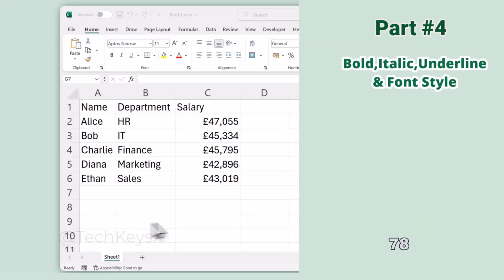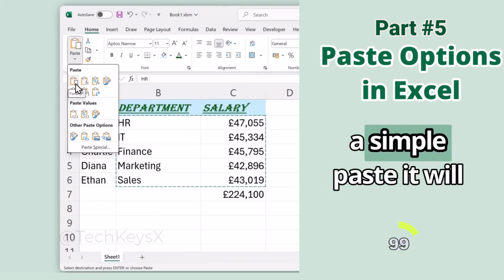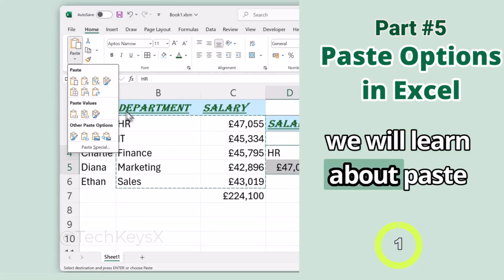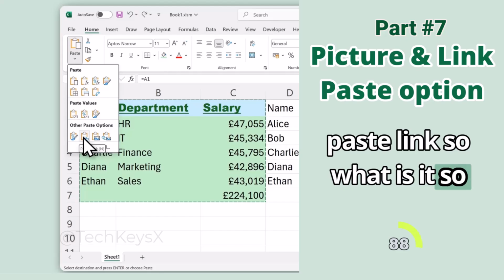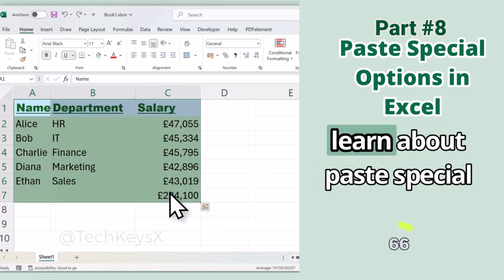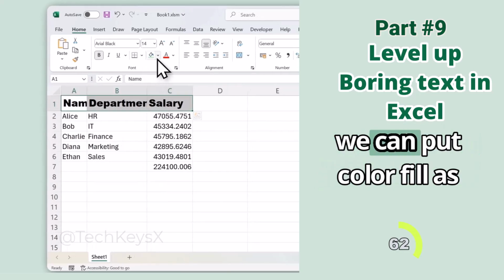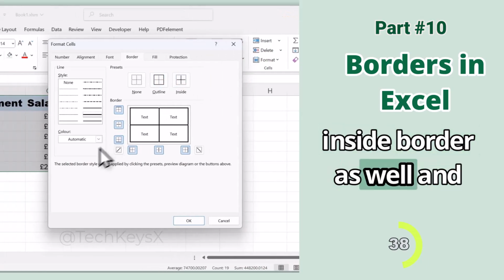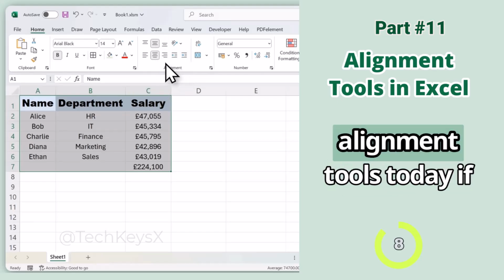Excel Full Guide Ep 1: Every Button & Function Explained (Beginner to Pro)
🔍 What you’ll learn in Ep 1:

00:00 Intro
00:12 Bold, Italic, Underline & Font Style
01:30 Paste Options in Excel
03:29 Paste Value Options in Excel
04:33 Picture & Link Paste option
06:34 Paste Special Options in Excel
07:50 Level up Boring text in Excel
09:25 Borders in Excel
10:37 Alignment Tools in Excel

A beginner-friendly overview of the Excel workspace